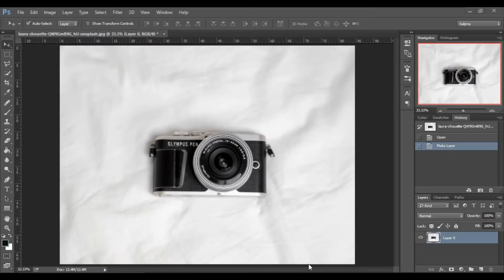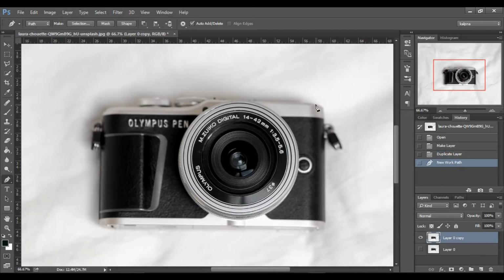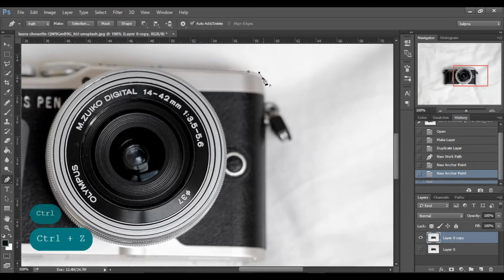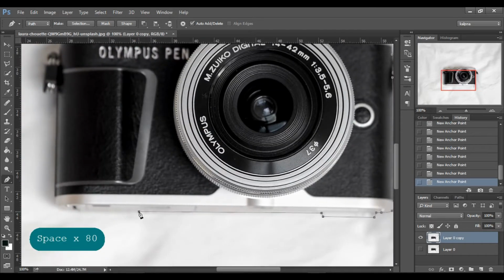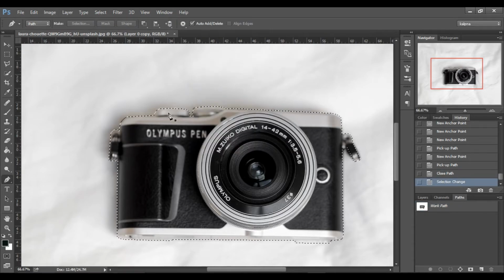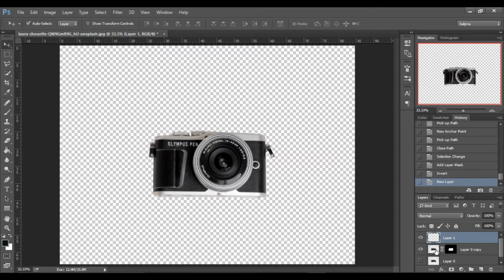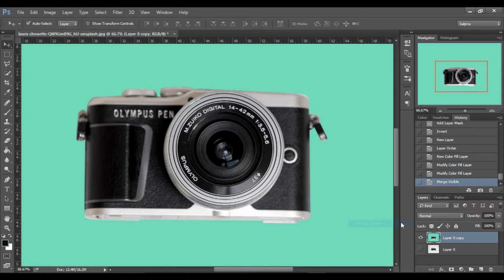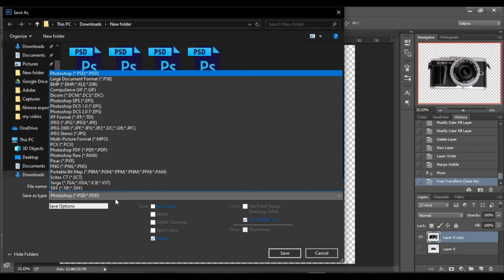Removing Background using Pen Tool|Photoshop CC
Hey everyone
Welcome back to another video in this video we are going to see how to use pen tool to remove background.

Music credits
Mixkit.co